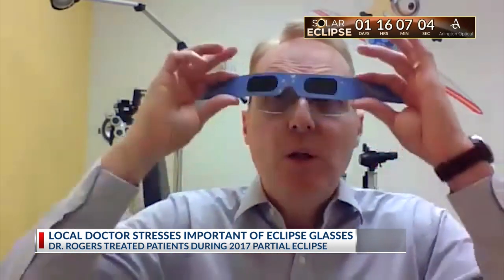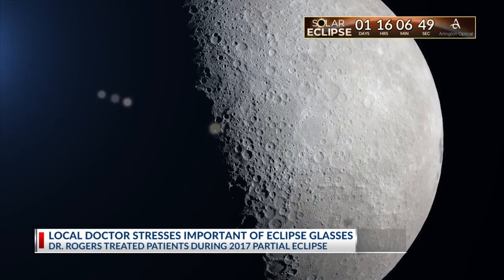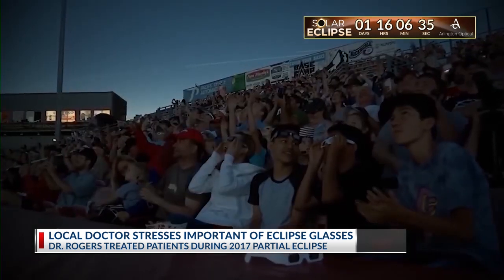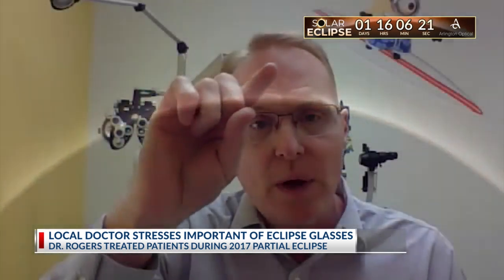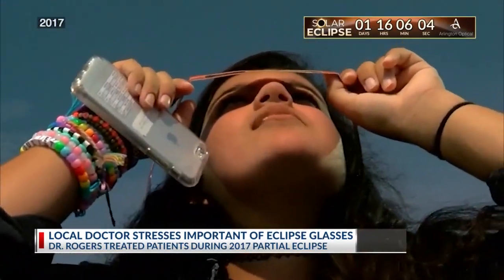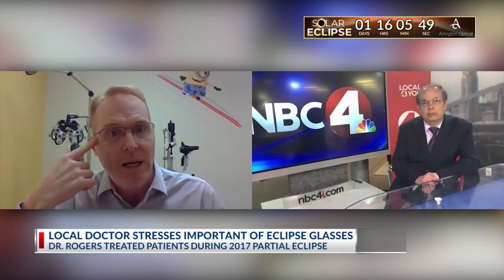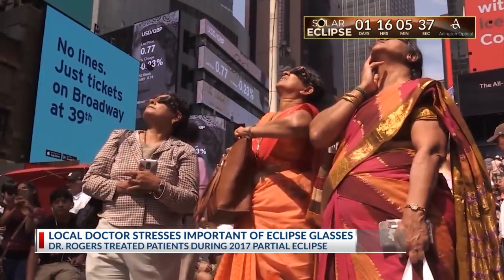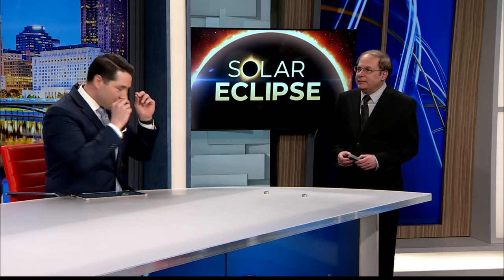Viewing Monday’s total solar eclipse safely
The total solar eclipse is only a day away, which is a good time to focus on eye safety when experiencing the event in central Ohio Monday afternoon.